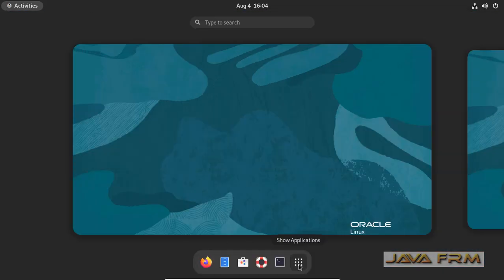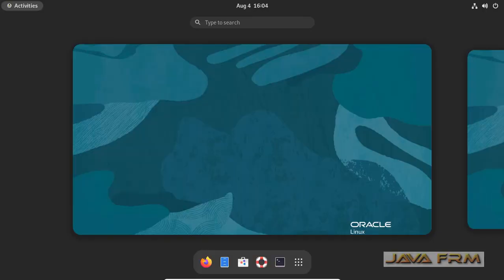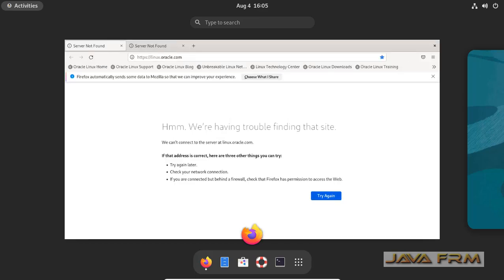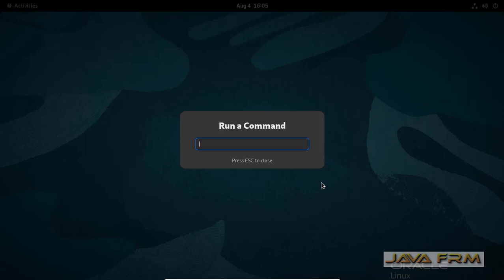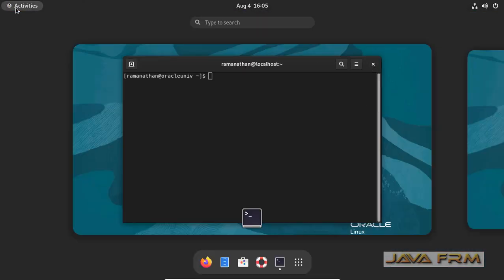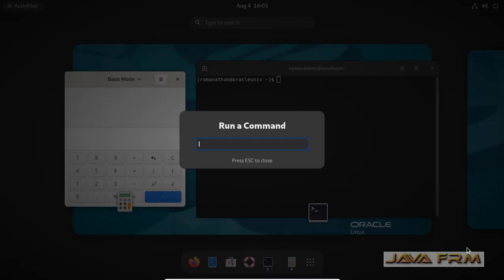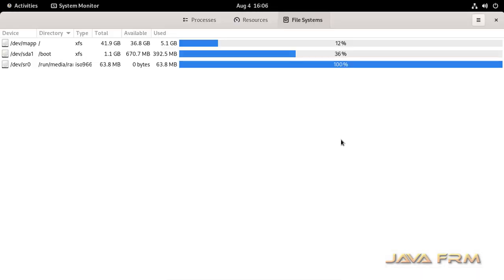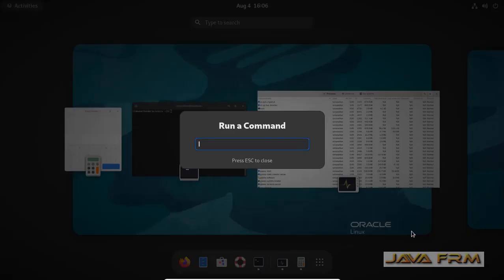How to open Applications using Run command Box in Oracle Linux 9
In this video we are going to see how to run applications using Run Command Box in Oracle Linux 9.